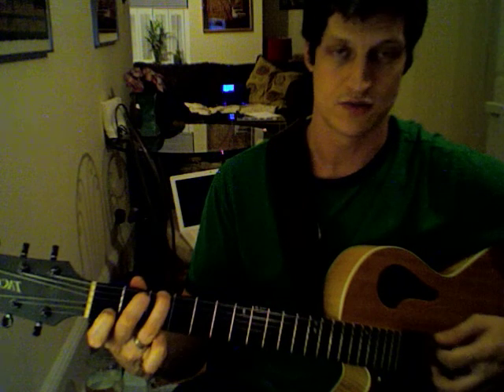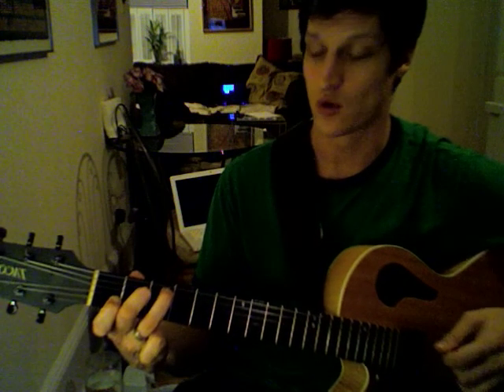O Cio Da Terra Guitar Lesson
Sorry about the delay, my computer is old